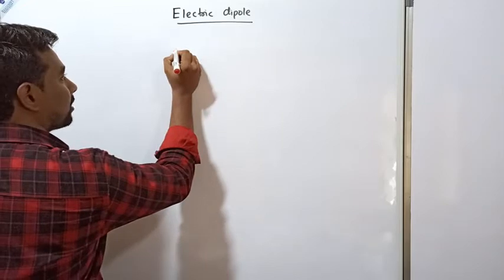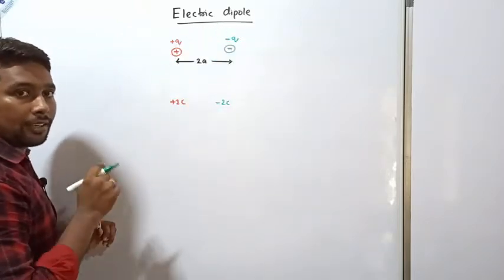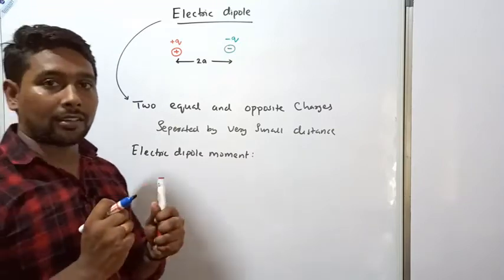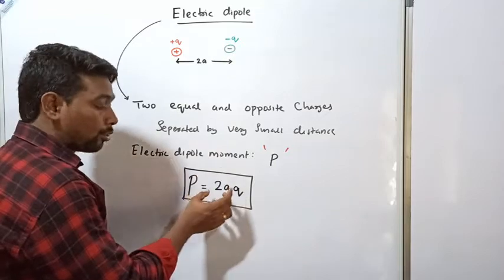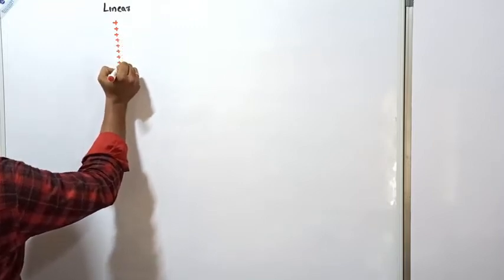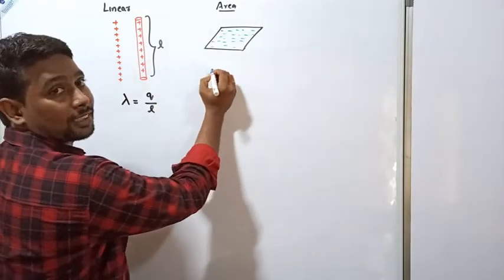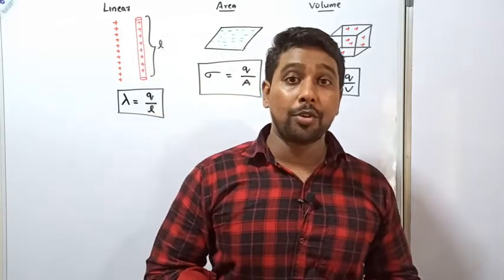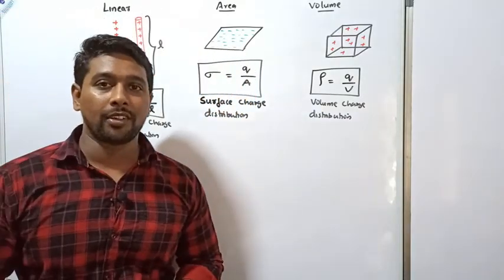PLUS ONE PHYSICS CHAPTER 1 ELECTROSTATICS PART 5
Electrostatics about electric dipole